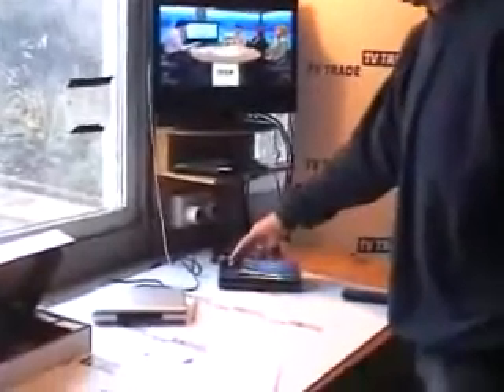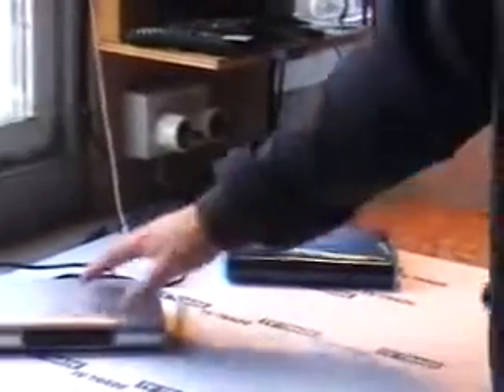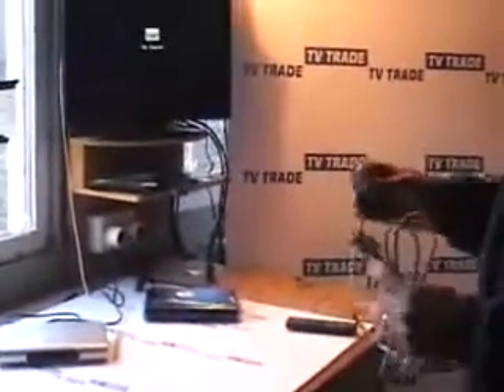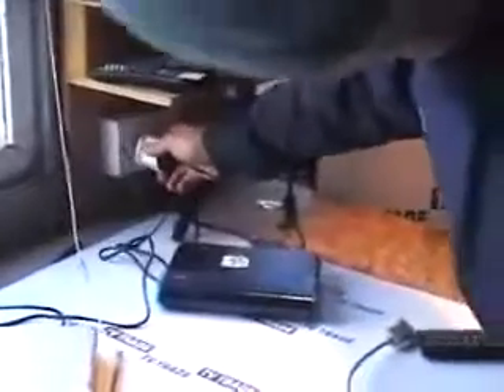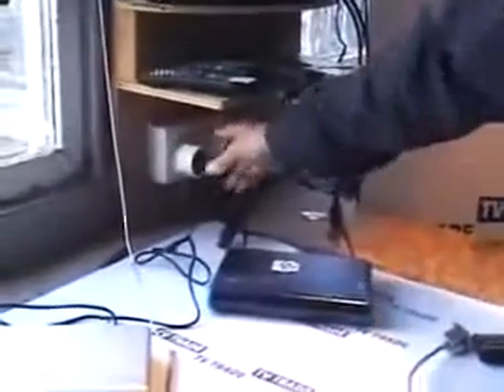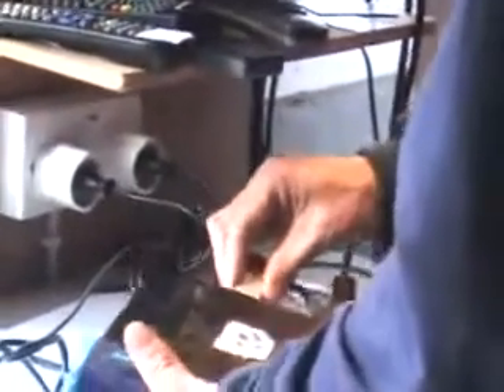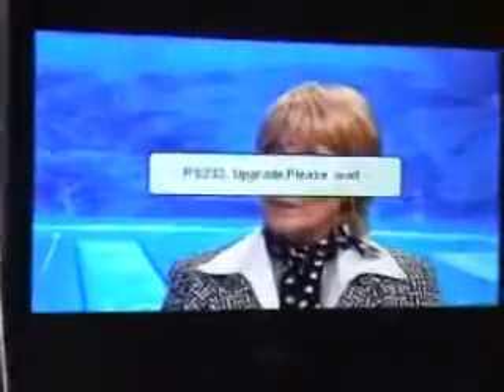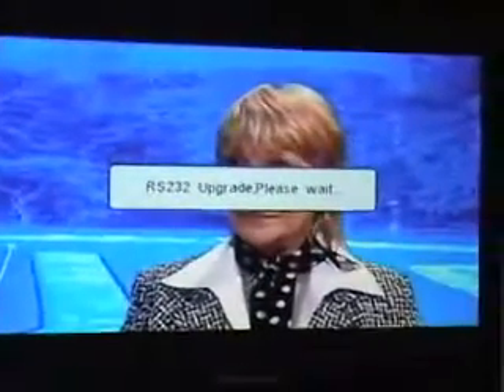How to program a Smart S2X SD satellite receiver with an RS232 lead